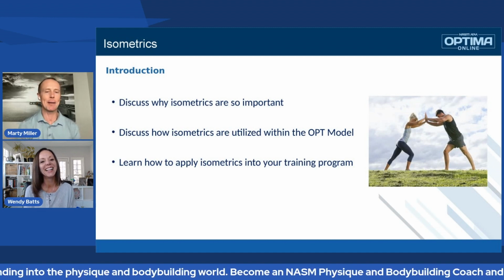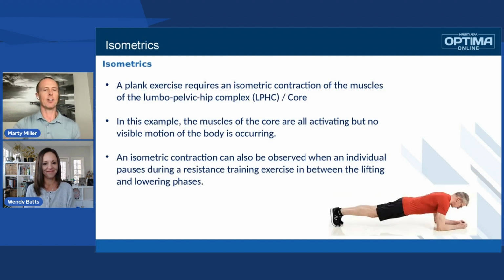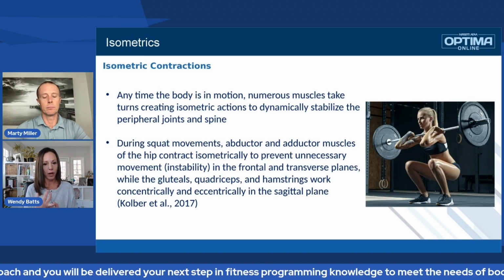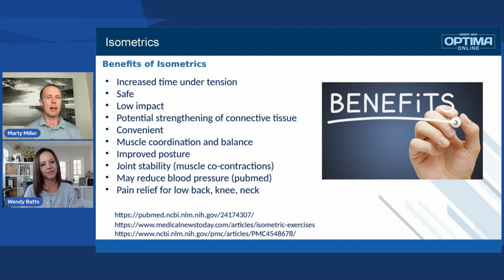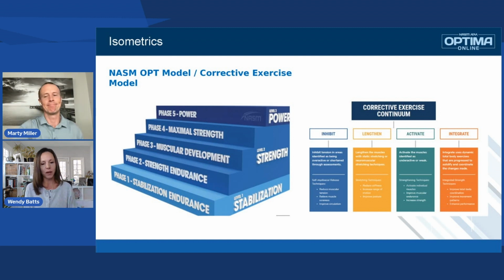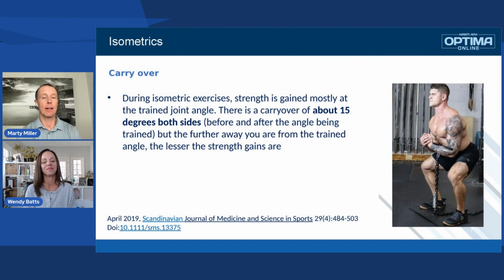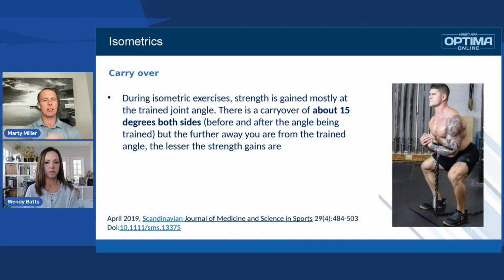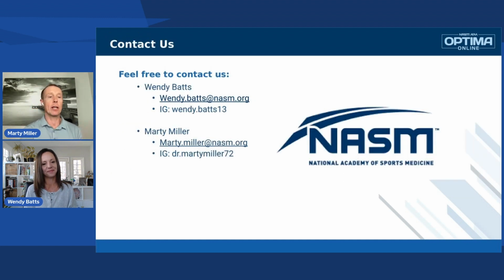Isometrics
Did you hear? The most trusted name in fitness is now expanding into the physique and bodybuilding world. Become an NASM Physique and Bodybuilding Coach and you will be delivered your next step in fitness programming knowledge to meet the needs of bodybuilding and physique clients.

On this “Master Instructor Roundtable,” hosts, and NASM Master Instructors, Marty Miller, and Wendy Batts, explore all things isometrics.

The use of isometrics is often overlooked or misunderstood as a key component of resistance training.  After this episode you will have a better understanding of the science of isometrics, as well as how to create new and fun isometric exercises.